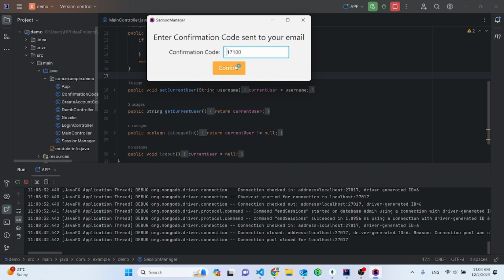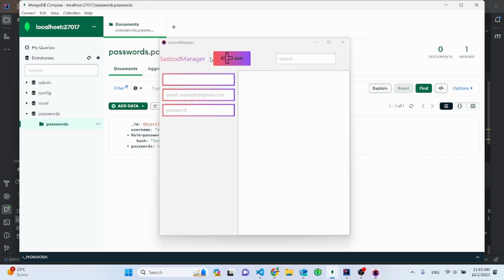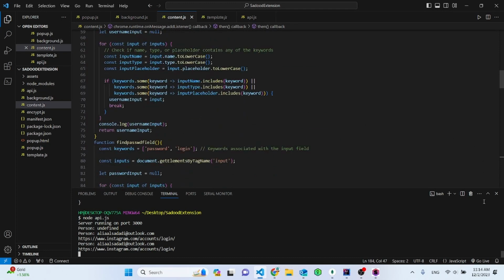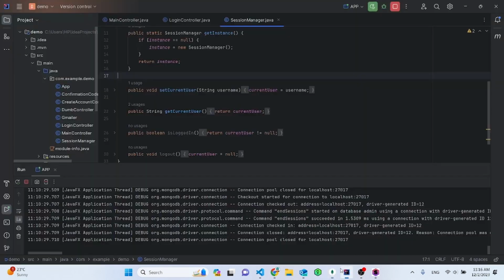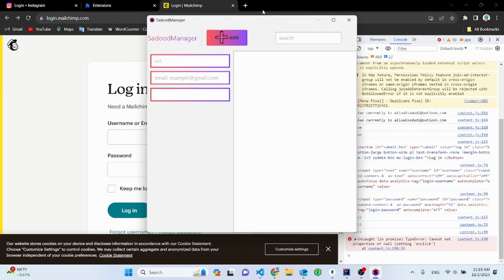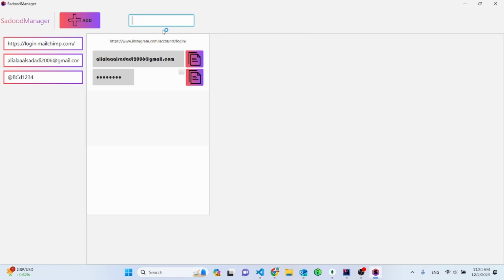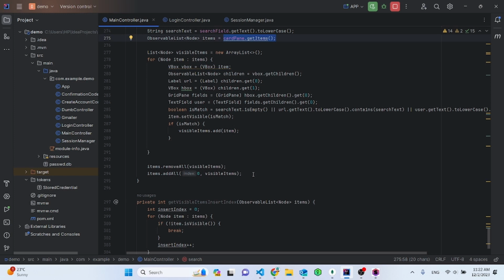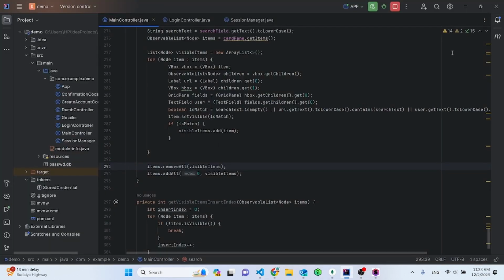SadoodManager! (Password manager)